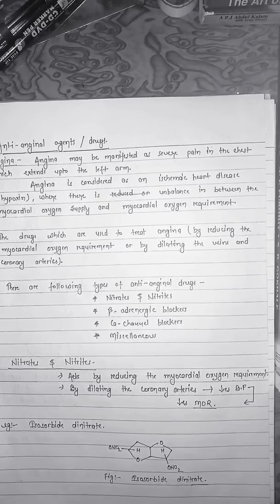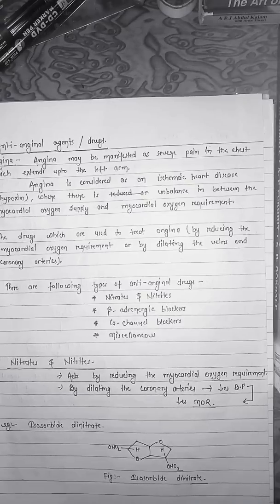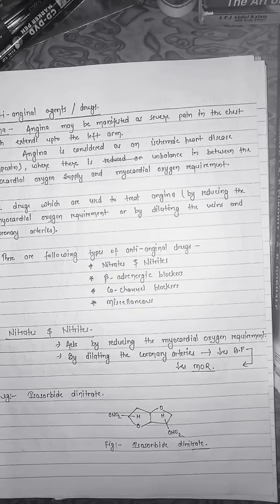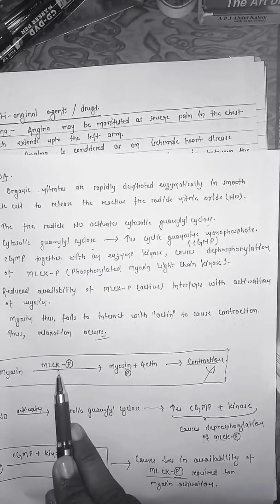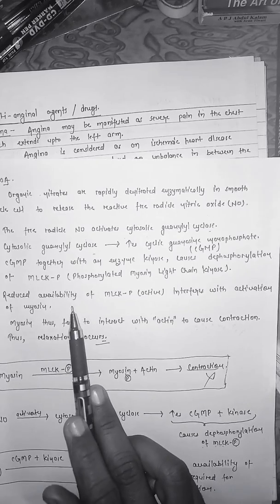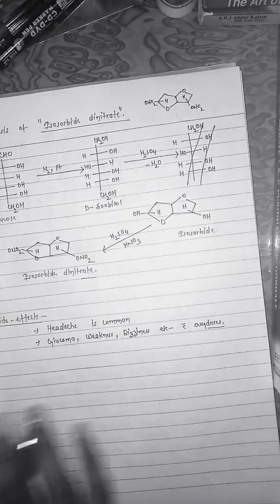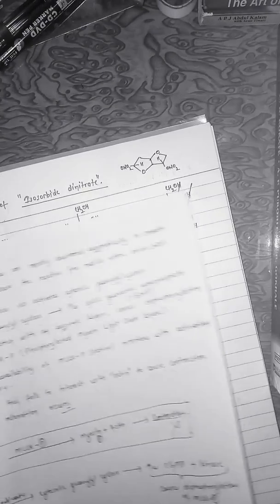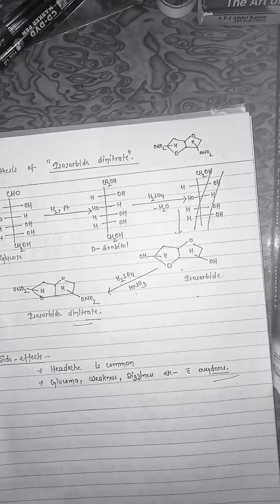ANTI-ANGINAL DRUGS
Anti-anginal drug